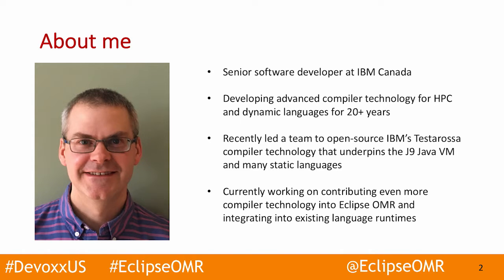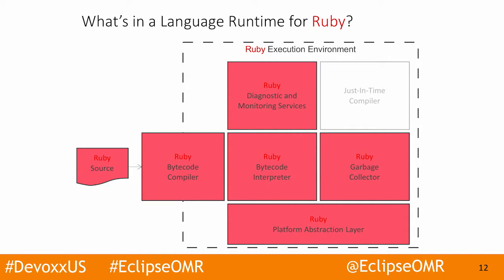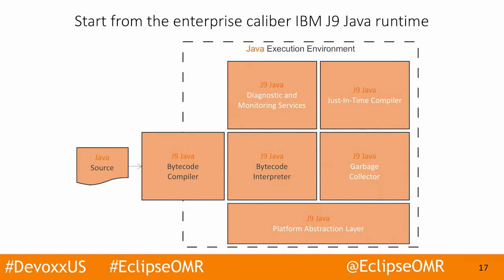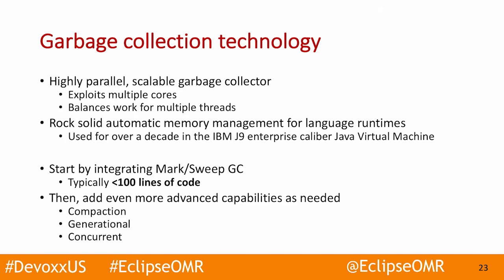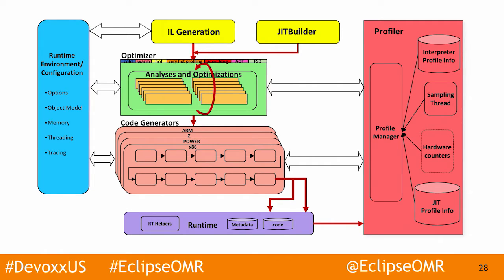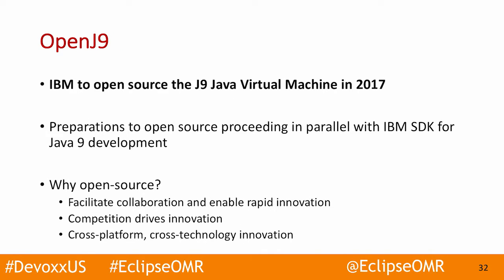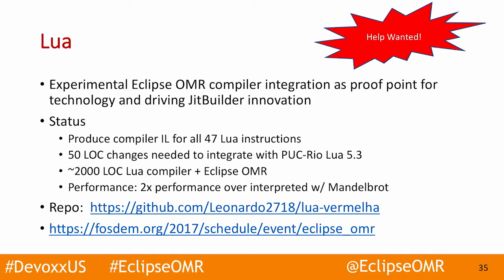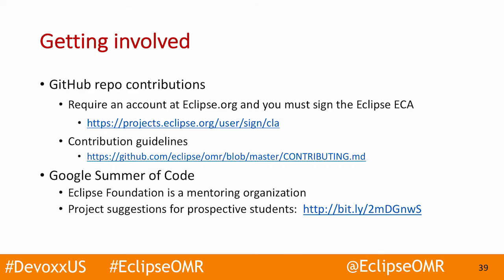Eclipse OMR: a modern, open-source toolkit for building language runtimes by Daryl Maier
Java runtime technology has benefited from hundreds of person years of development investment over the last 20 years, resulting in a highly capable, high performance and scalable dynamic language with a vibrant developer ecosystem. The recently created OMR incubator project at Eclipse aims to expand access to high quality runtime technology for other dynamic languages through an ongoing effort to restructure the core components of the J9 Java Virtual Machine. Rather than building new languages on top of Java, however, this project aims to unlock the inner workings of the JVM without imposing Java semantics to create a platform for building highly capable language runtimes.

This talk will introduce developers to the Eclipse OMR project: what it is, the runtime technology that has been contributed so far, promising projects that leverage this technology, active areas of development, and how developers can get involved.

Daryl Maier is a Senior Software Developer in the IBM Canada Lab and the OMR Compiler Technology Lead in the IBM Runtimes team. He has spent the past two years leading a team to open-source the high performance compiler technology that underpins much of IBM's compiler technology stack as part of the Eclipse OMR project. Prior to that, Daryl worked on the J9 Java Virtual Machine focusing on Java performance and innovative garbage collection and code generation technology.